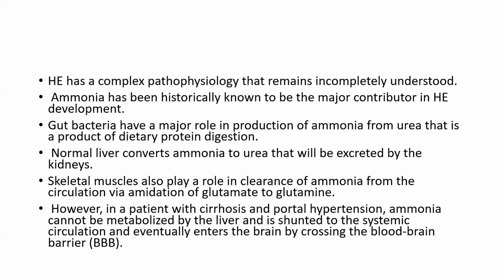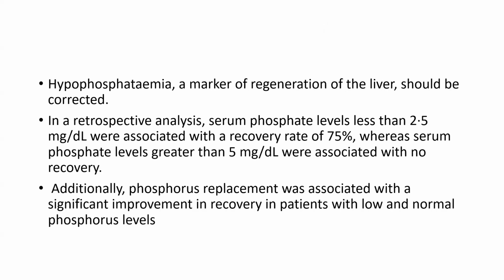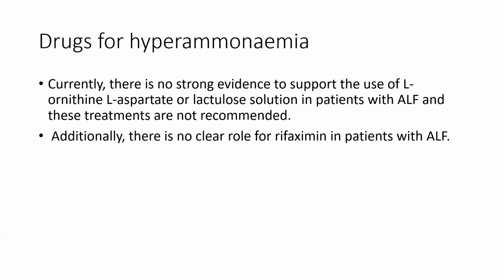Hepatic Encephalopathy ( JUNE 2022)